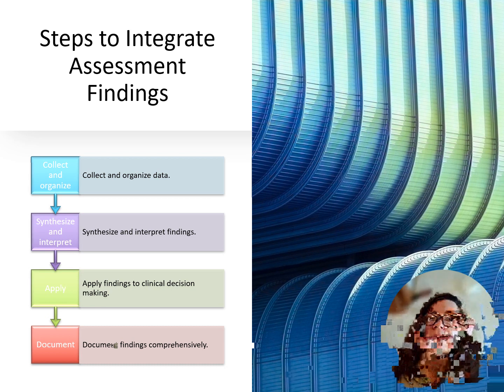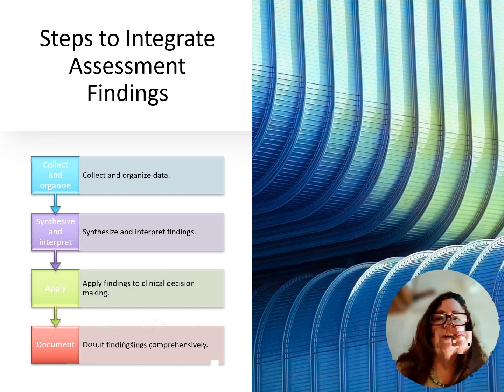Integrating Assessment Findings into Clinical Decision Making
Welcome to Module 12: Integrating Assessment Findings into Clinical Decision Making! This module is designed to help healthcare professionals enhance their diagnostic accuracy, improve patient outcomes, and ensure comprehensive documentation through the integration of assessment findings.

In this video, you will learn about:

The importance of integrating assessment findings in clinical decision making.
Steps to effectively collect, synthesize, and apply assessment data.
Best practices for comprehensive documentation and clinical validation.
Overcoming common challenges in documentation and validation.
We also include a detailed case study demonstrating how to integrate findings into clinical decision making, as well as strategies for ensuring consistency and accuracy in your documentation practices.

Key Takeaways:

Enhance diagnostic accuracy by integrating data from multiple sources.
Develop informed treatment plans based on comprehensive assessment findings.
Ensure thorough and accurate documentation to support clinical decisions and compliance.
Call to Action:
For more insights and professional consultancy services, visit Innovation Plus Consultancies.